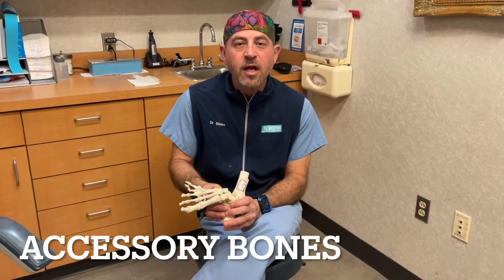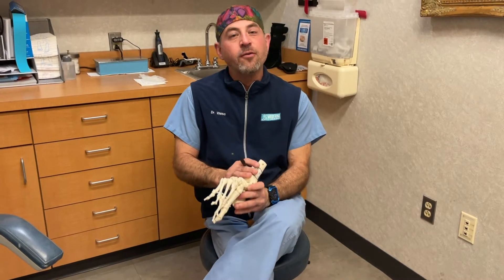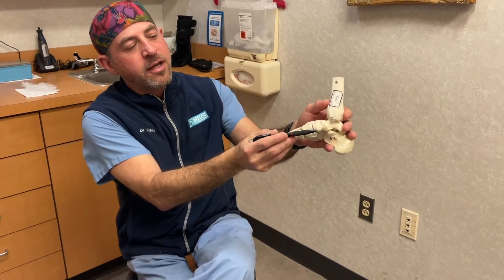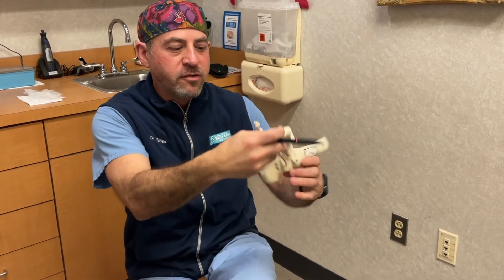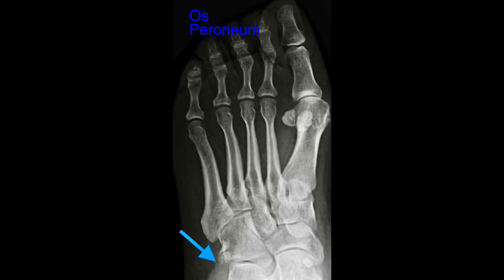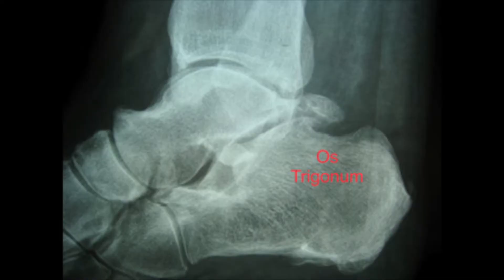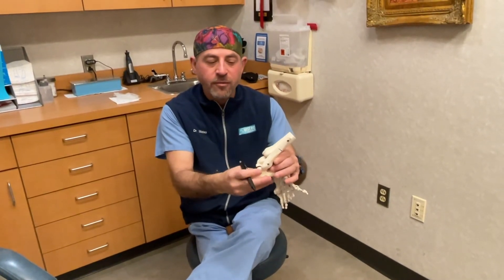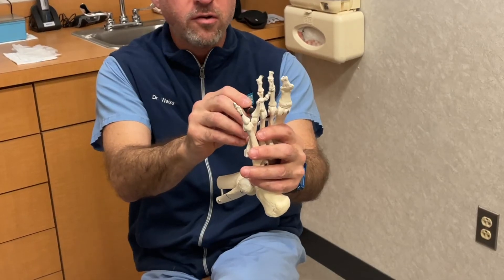Extra Bones In Our Feet?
Did you know that we can have extra bones in our feet? Unfortunately, this causes pain many people!